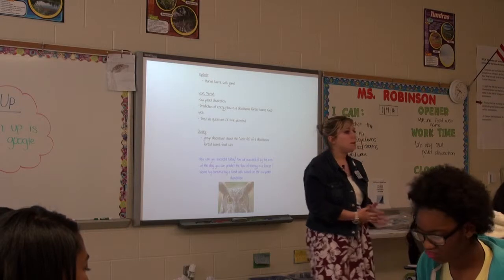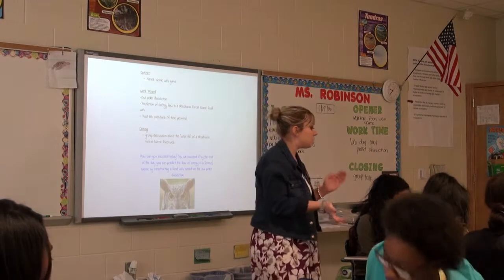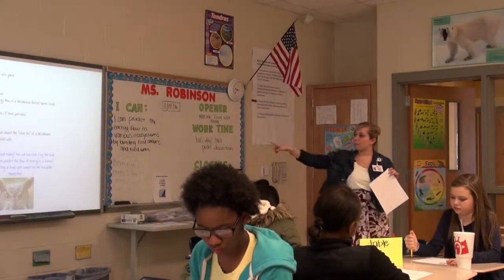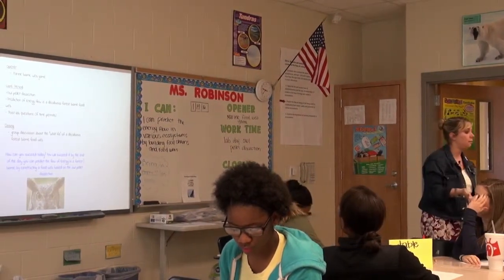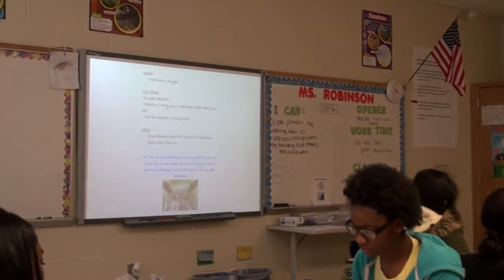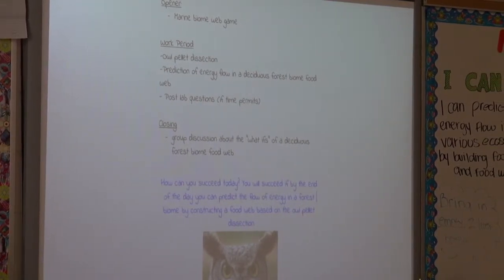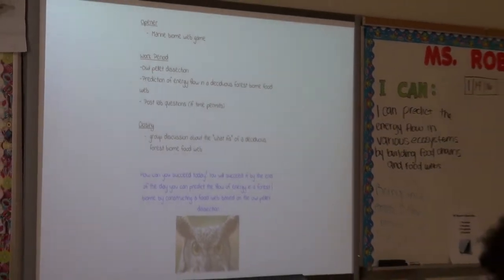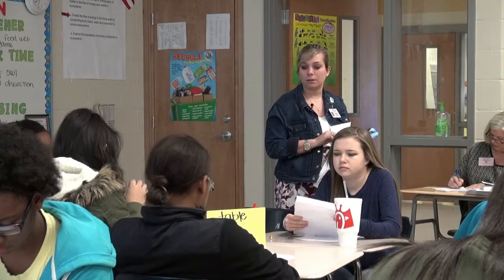Ms. Shana Robinson